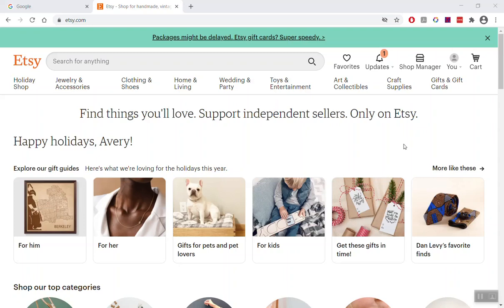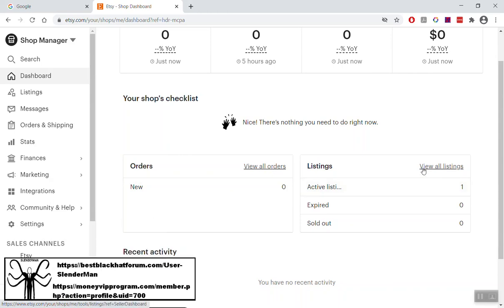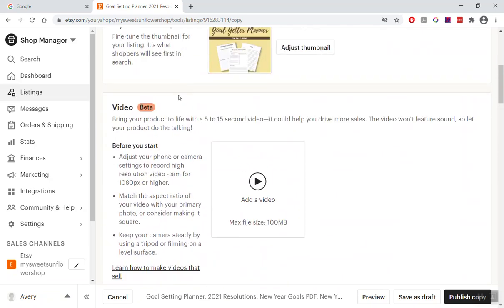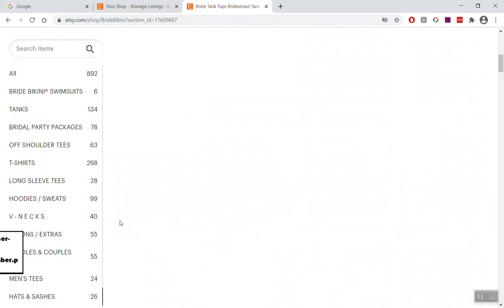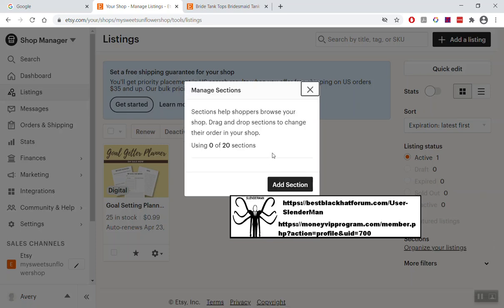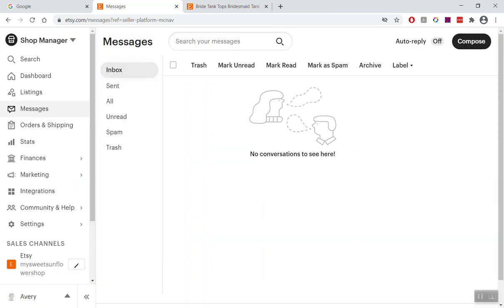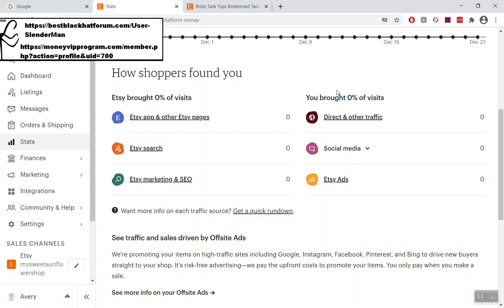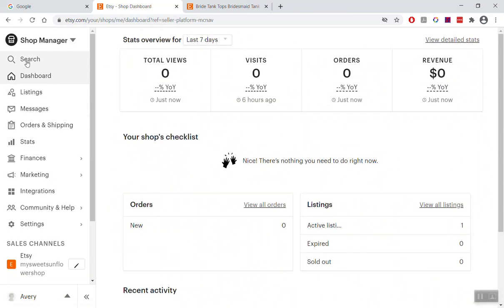Video_3-Understanding_Etsy_Shop_Manager